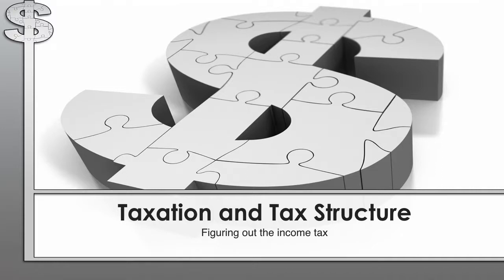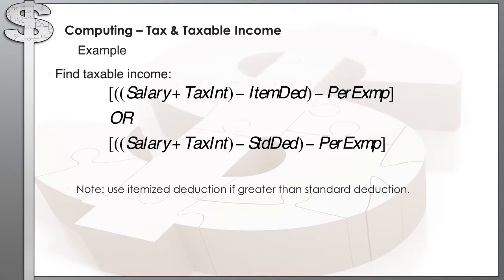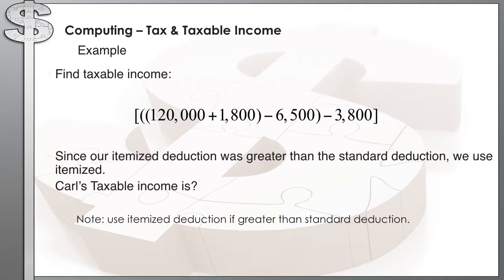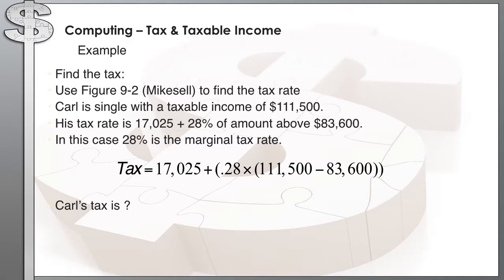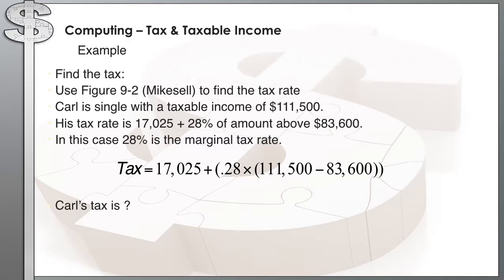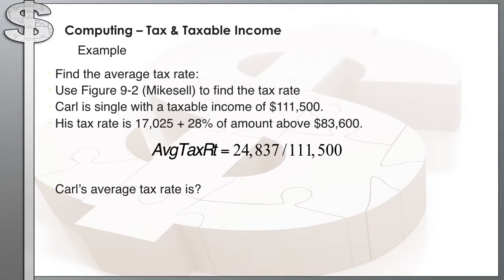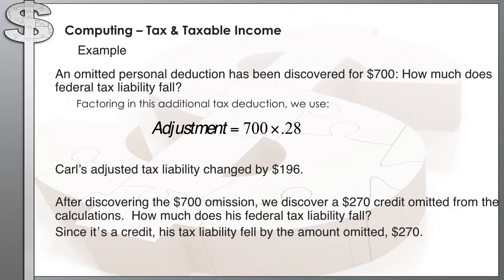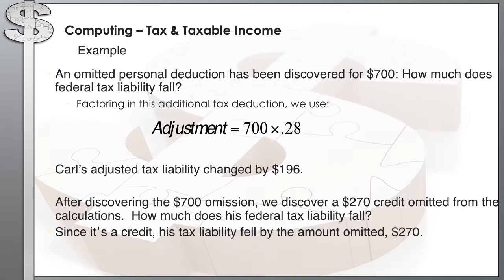Lesson1 Figuring Out the Income Tax